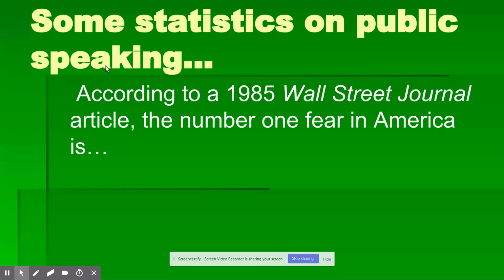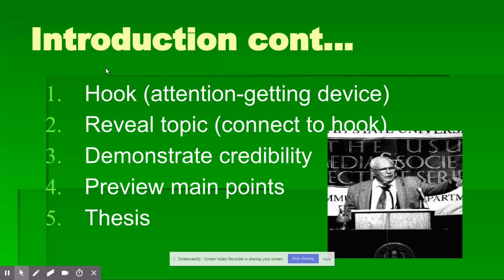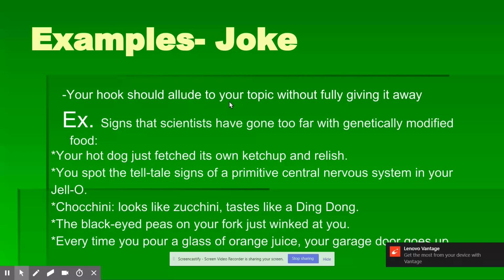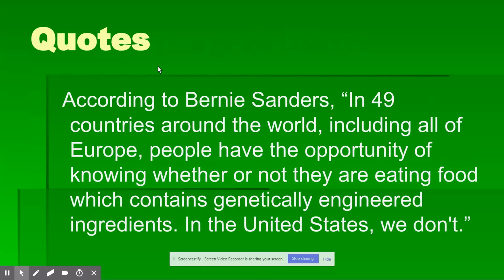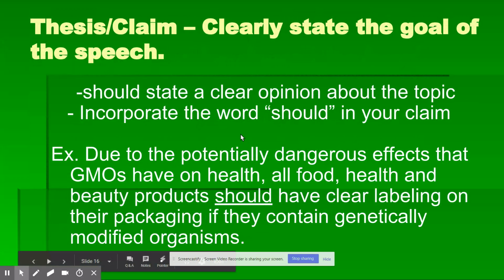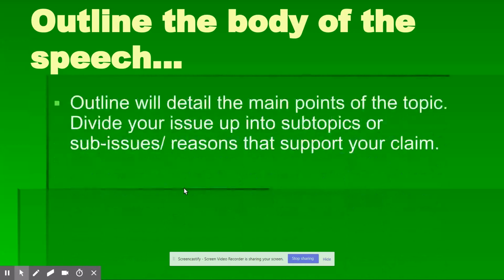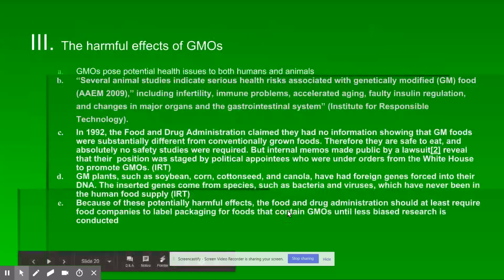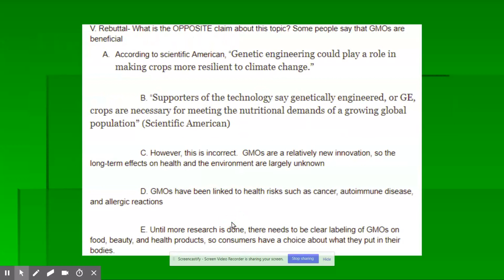Speech Notes Part 1